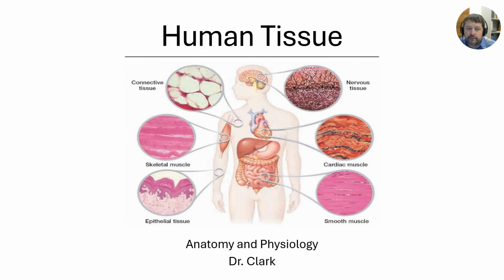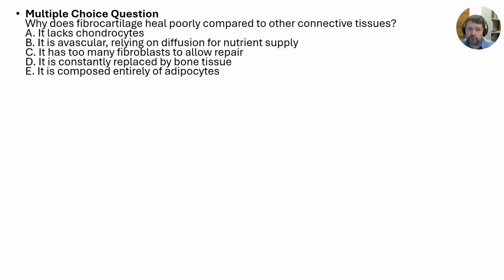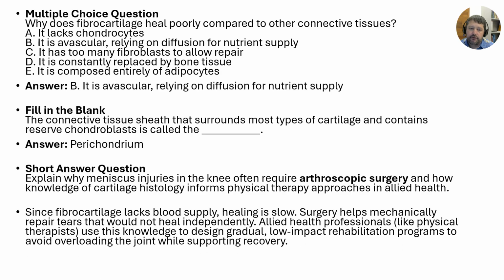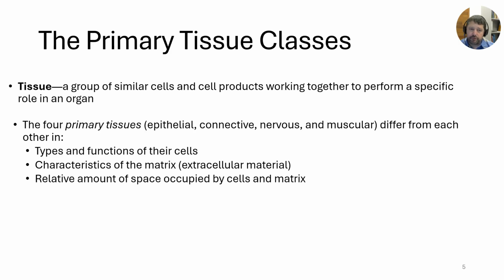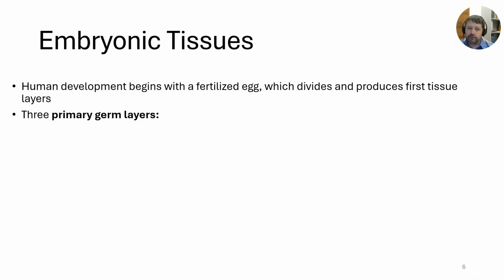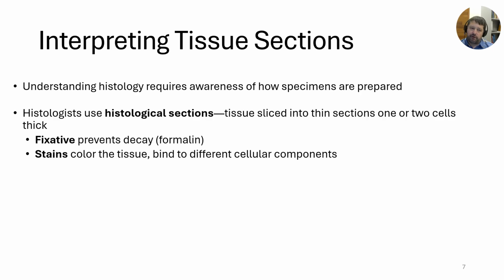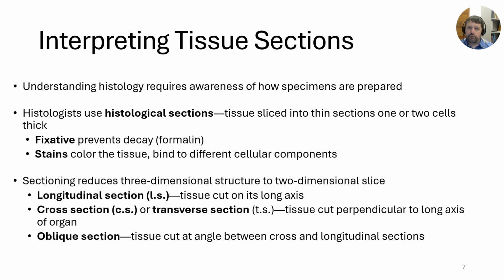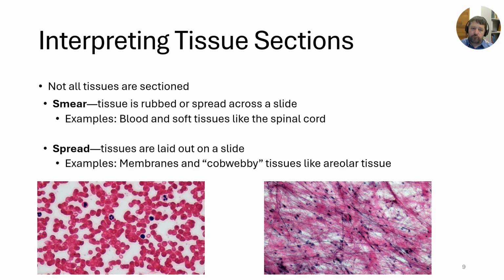Lecture 3a Human Tissue - Intro to Tissue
This video is a brief introduction into Human Tissue. The video introduces the four main tissue types and how they are classified.